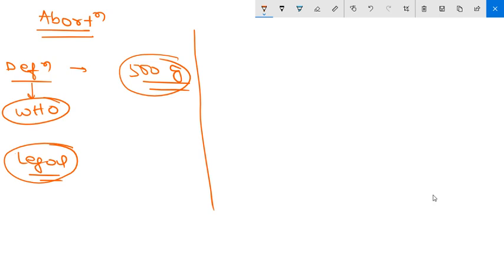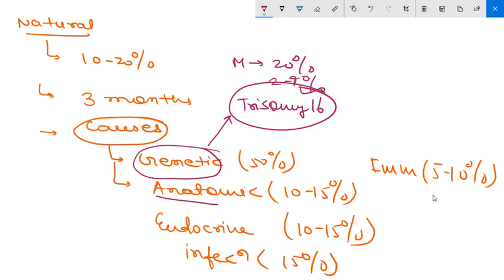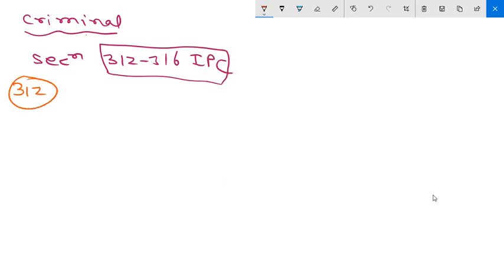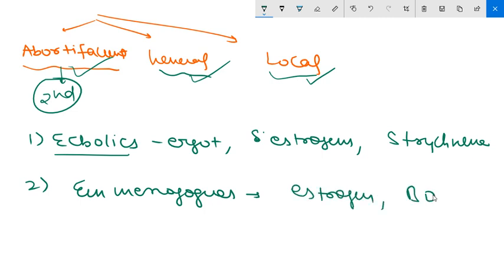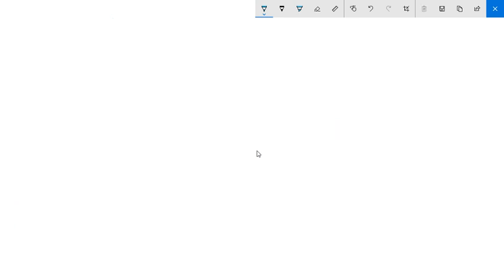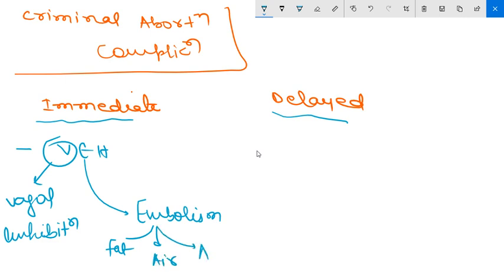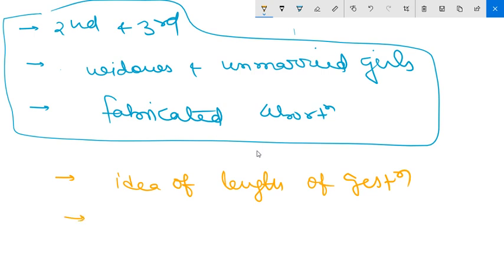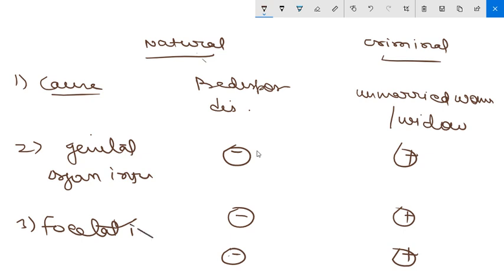FORENSIC MEDICINE-- ABORTION [ NATURAL AND ARTIFICIAL]